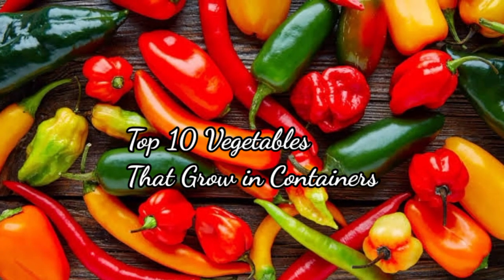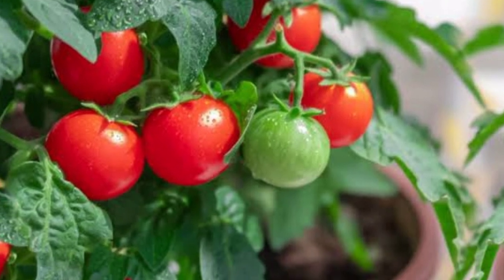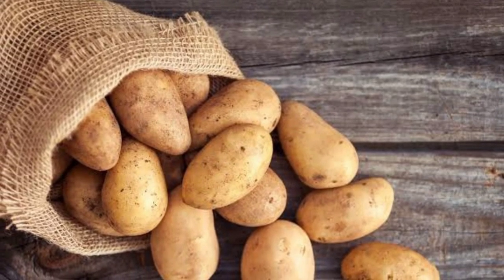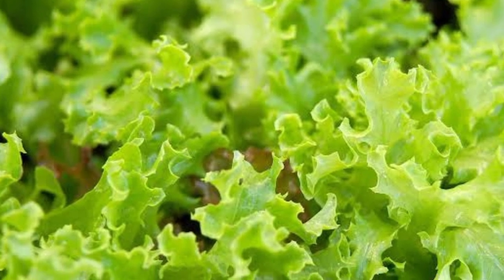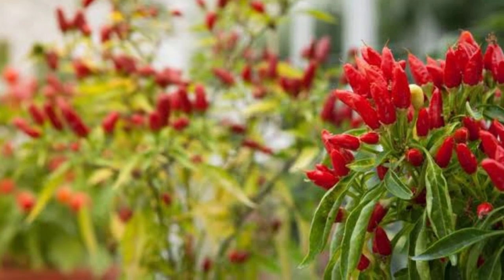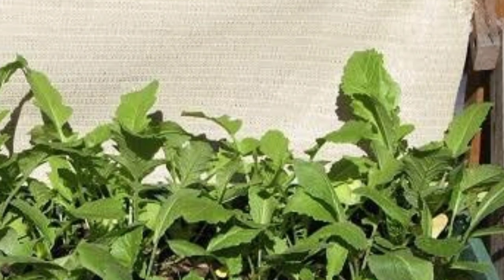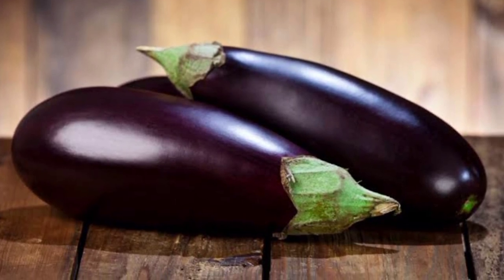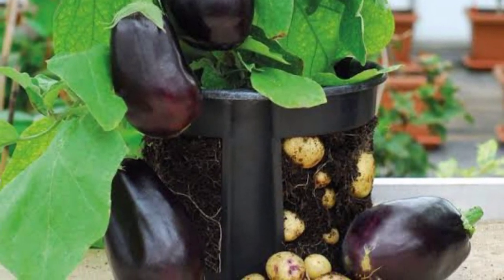Top 10 Vegetables That Grows in Containers